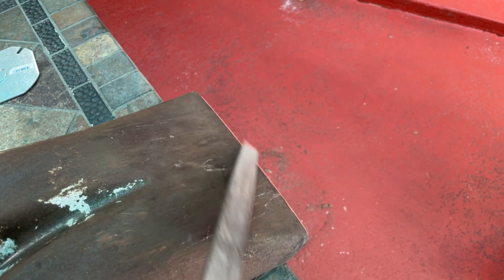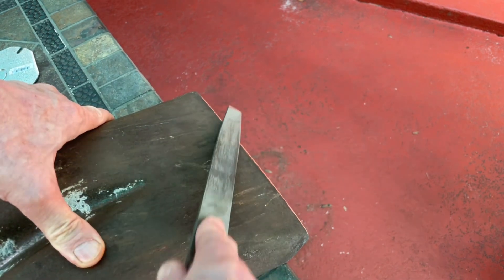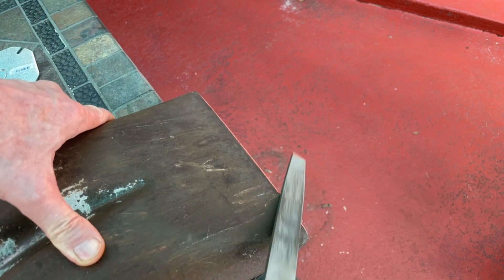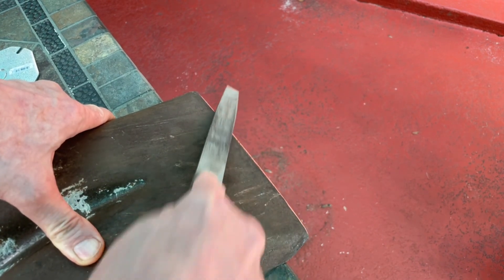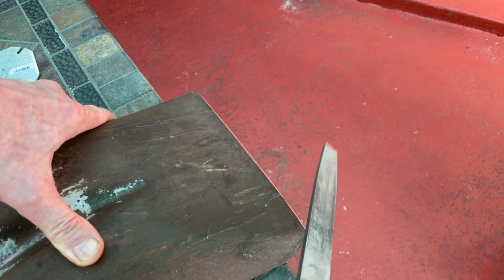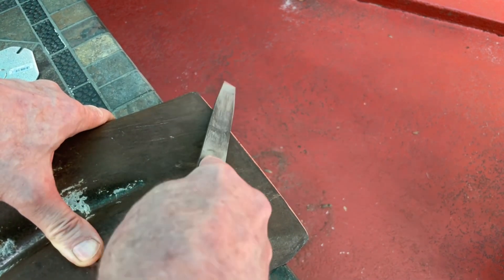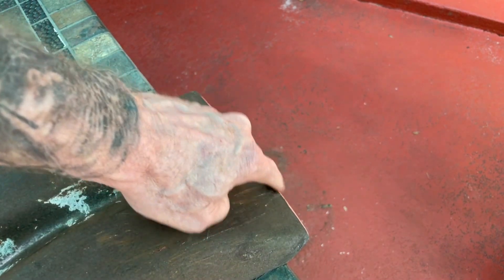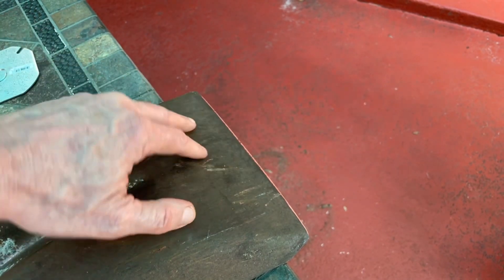Sharpen Your Shovels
How and why you should sharpen your shovels

Workpro 10 inch flat file: